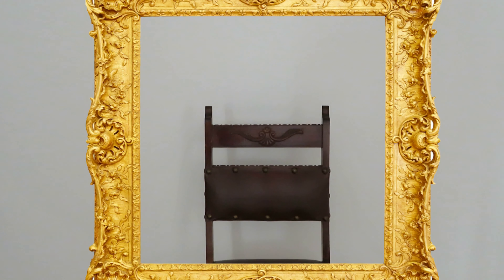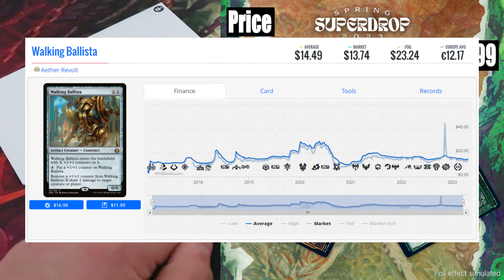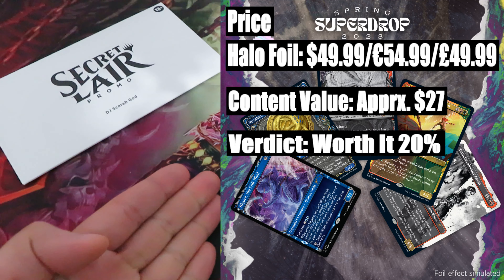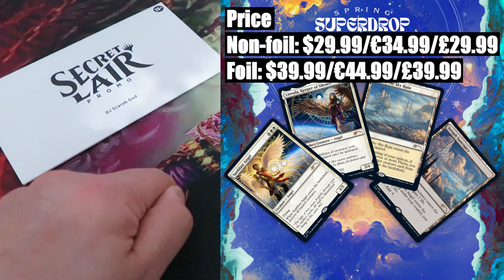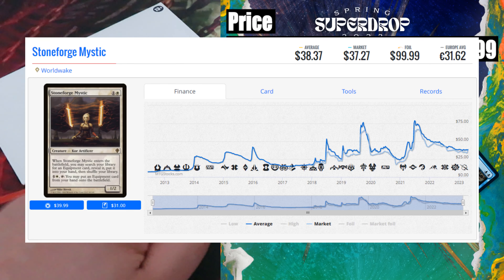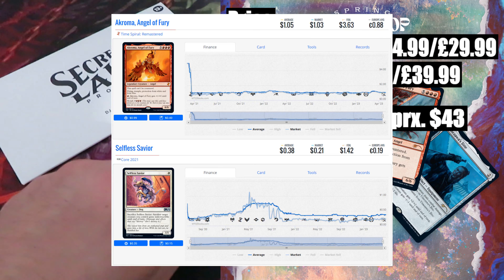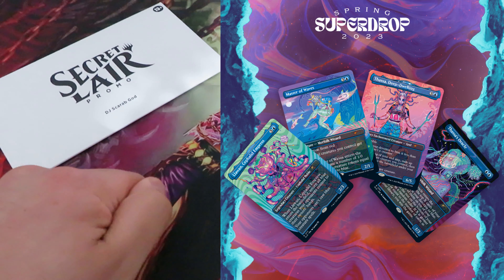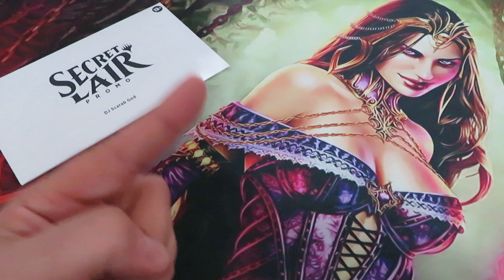Is It Worth It to Buy Spring Superdrop 2023?